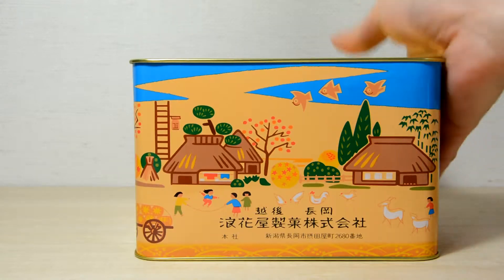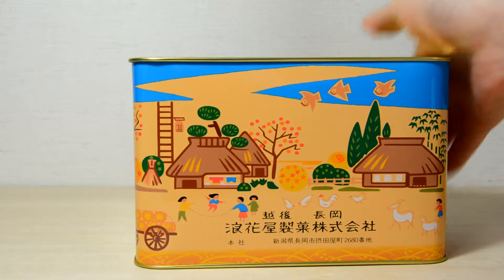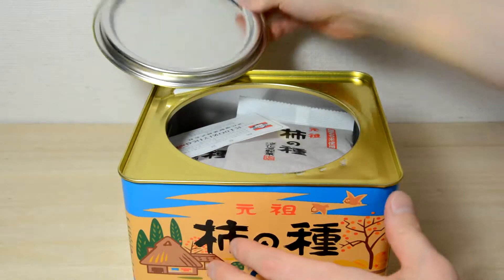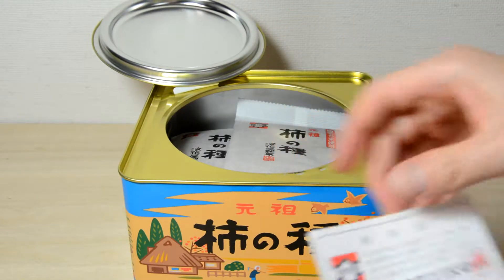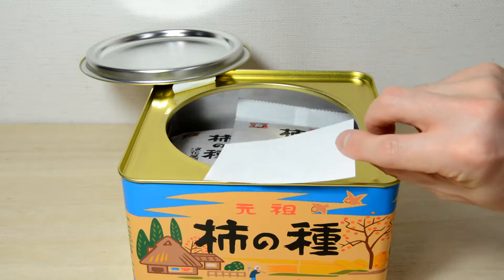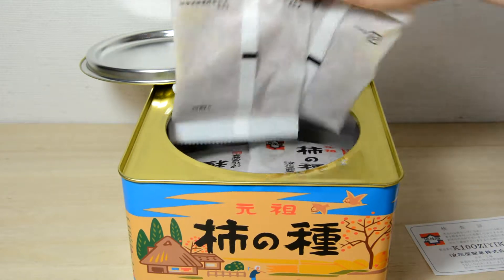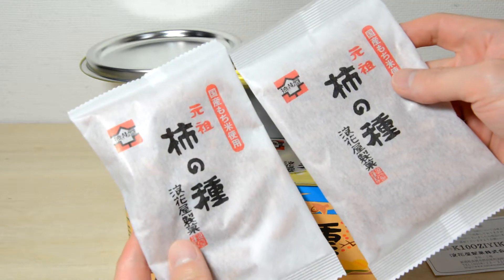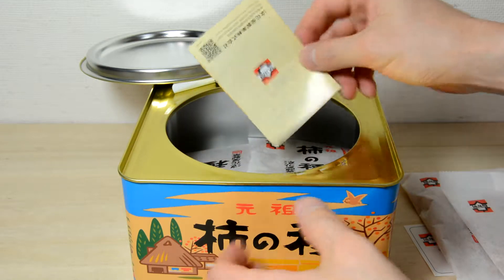元祖 柿の種 浪花屋製菓株式会社 ビールのおつまみにピッタリ Japanese snacks Kakinotane Nniwaya seika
"Kakinotane" that is perfect for beer and alcohol snacks.
Moderate hotness and fragrant aroma are very delicious.
I think that it is good if you always have one.

ビールやお酒のおつまみにピッタリな、「柿の種」です。
程よい辛さと、香ばしい香りがとても美味しいです。
一つ常備しておくと、いいと思います。